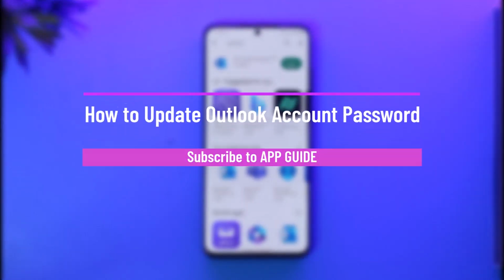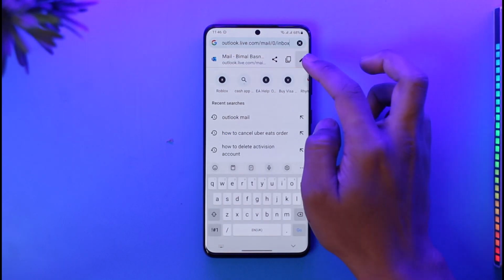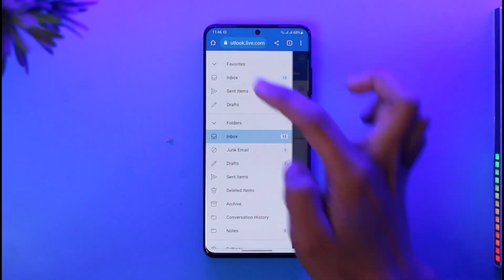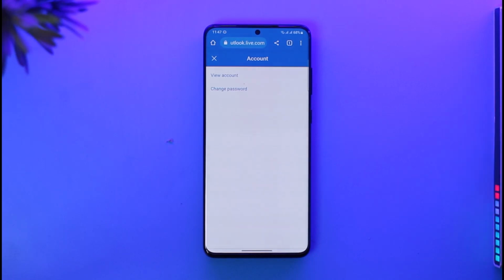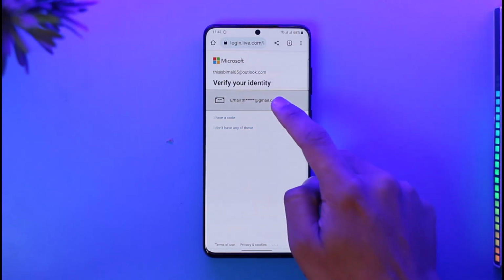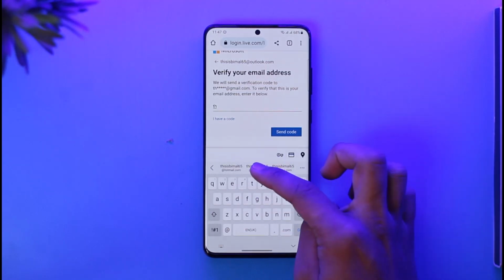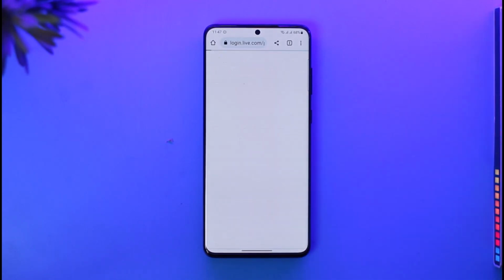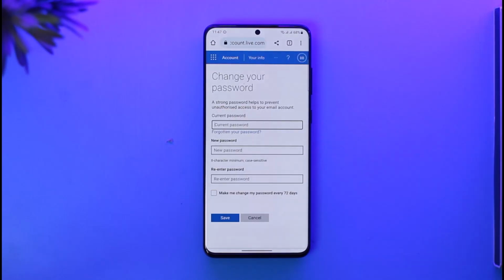Outlook Password Change - Update Outlook Account Password !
This video guides you through an easy step-by-step process to update your Outlook account password. So make sure to watch this video till the end.

~ Chapters:
0:00 Introduction
0:14 Update Outlook Account Password
1:25 Conclusion